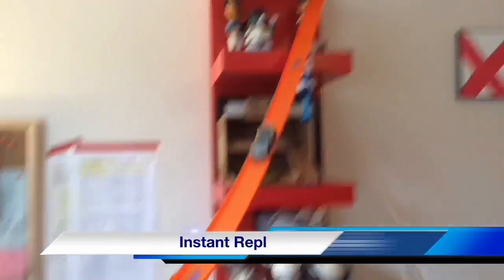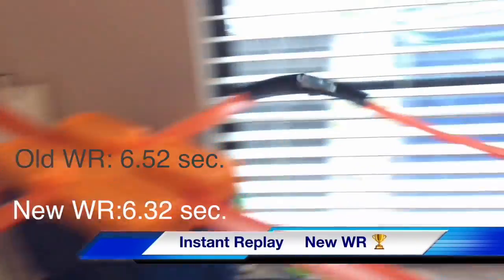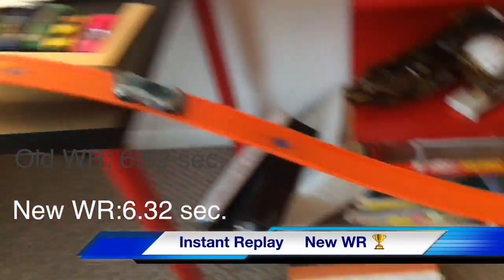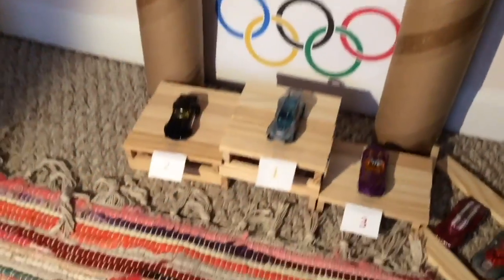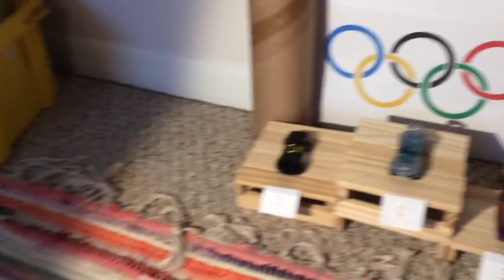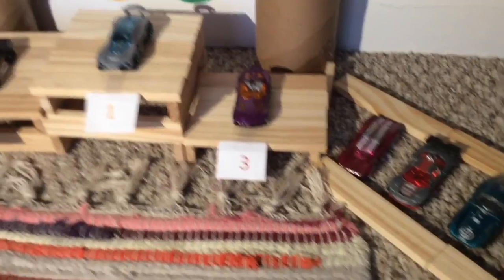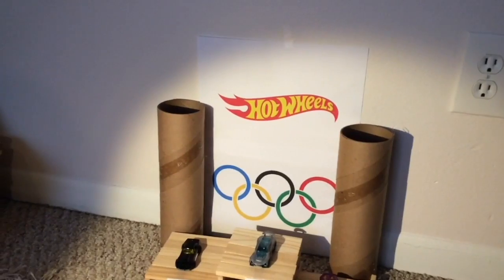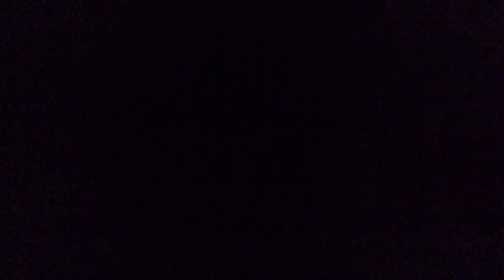Hot Wheels 2018 Olympics - Event 10 : Timed Race | Multicolor Films